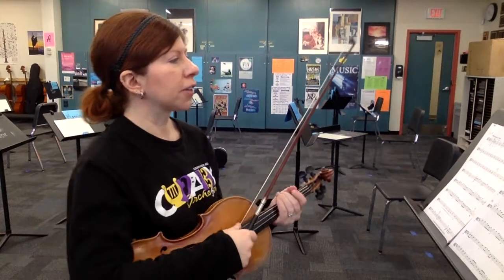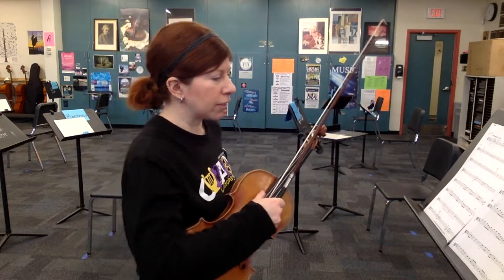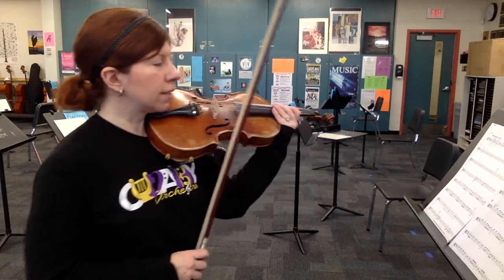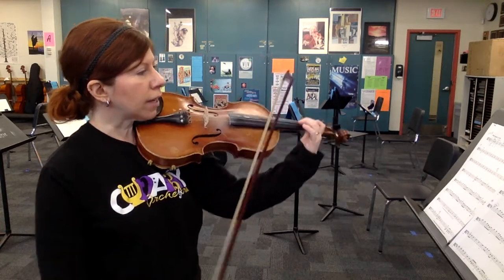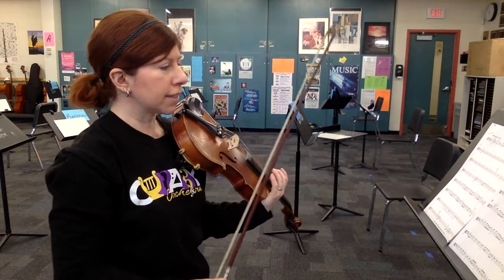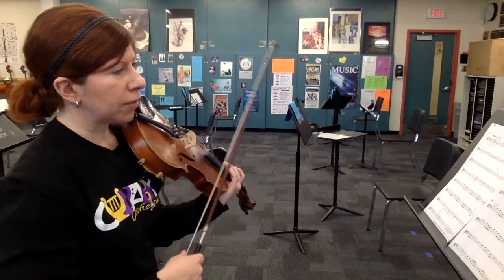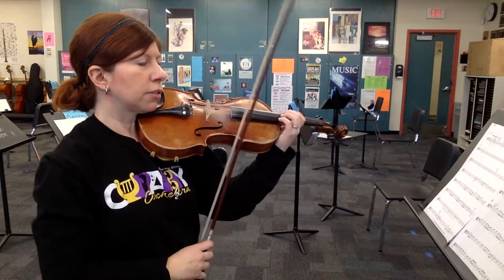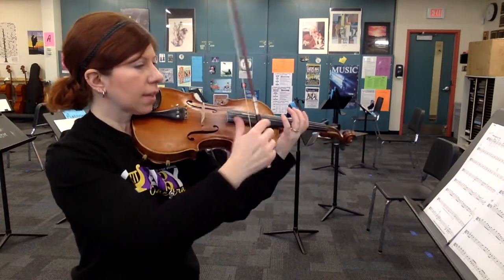Stomp It! Practice video Viola